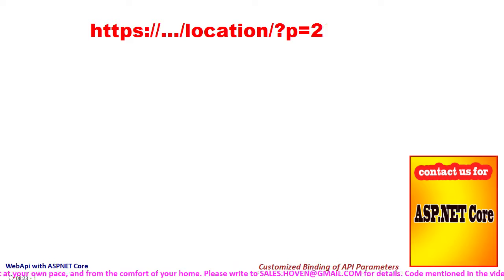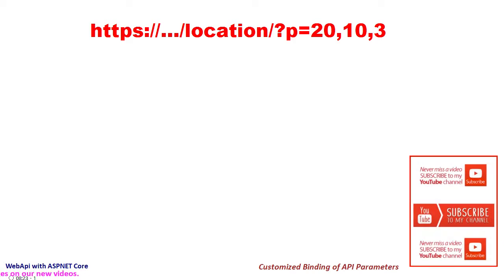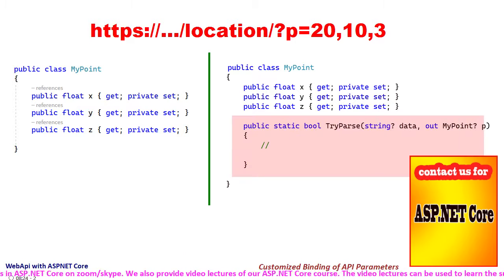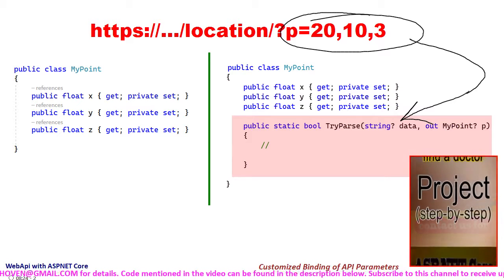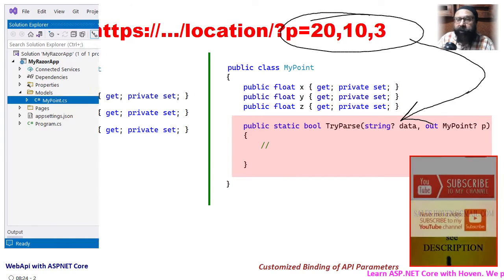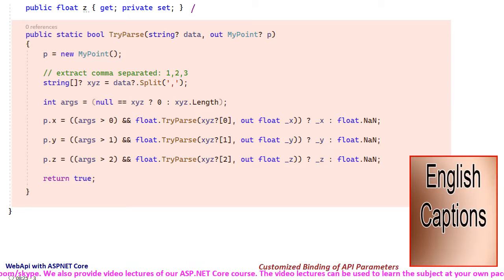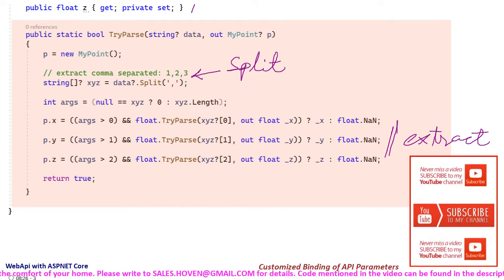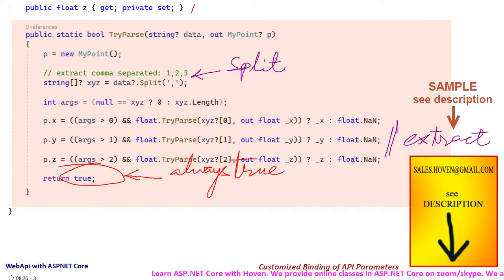Customized Binding of API Parameters | Web Api with ASPNET Core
LEARN SYSTEMATICALLY!

Customized Binding of API Parameters